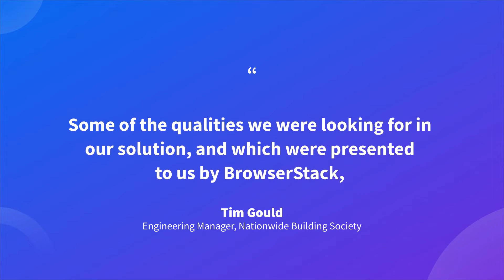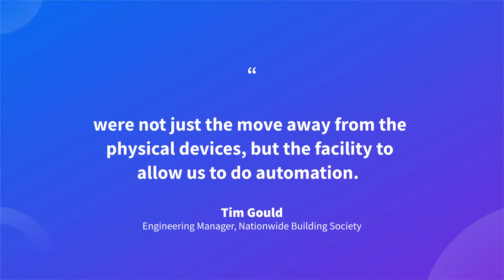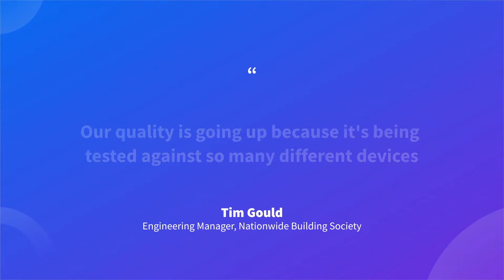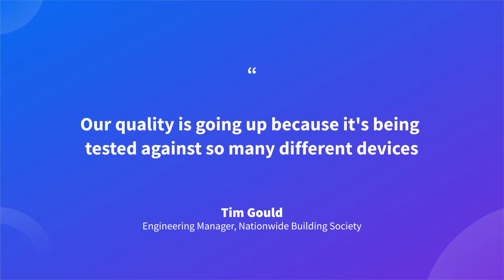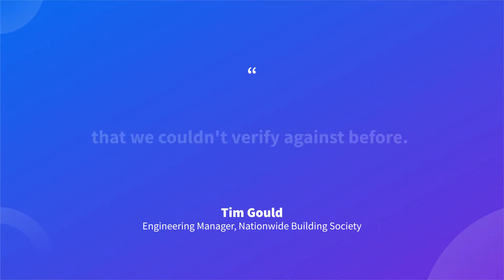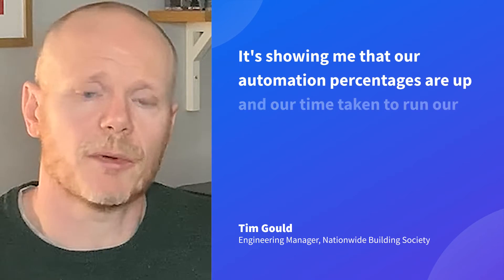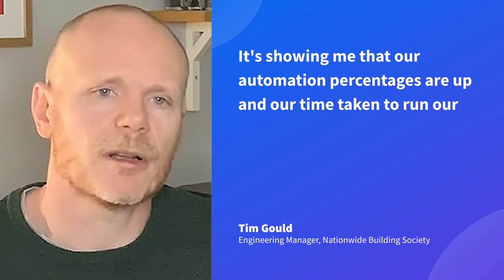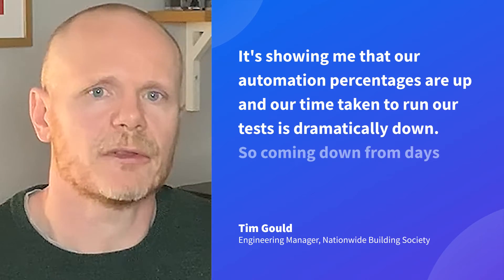Nationwide Building Society accelerates test automation with BrowserStack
Learn how Nationwide Building Society leverages BrowserStack's cloud-based testing infrastructure to improve testing experience for its mobile and internet banking solution.